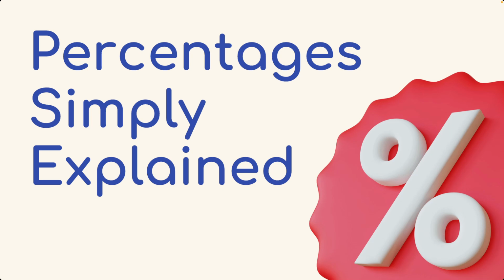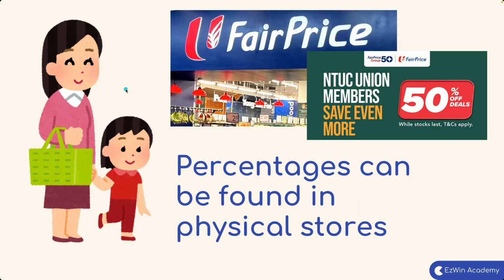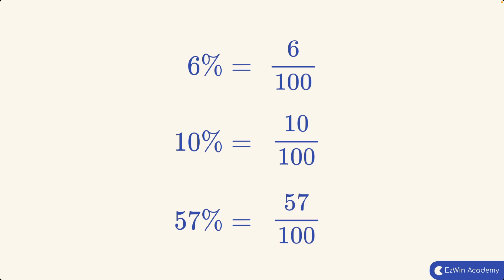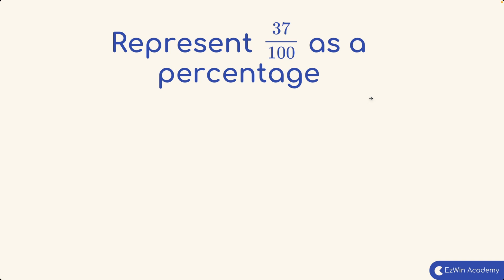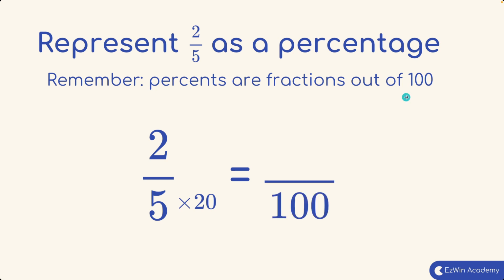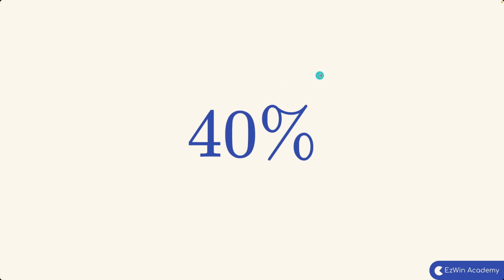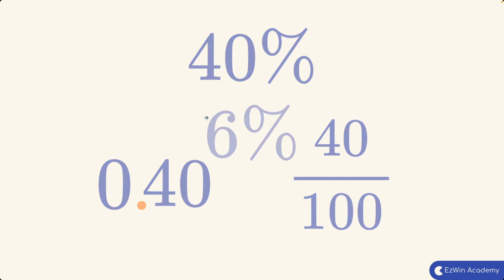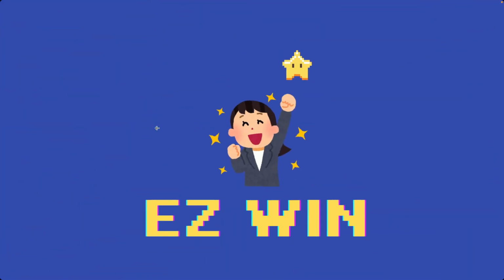Percentages Simply Explained | Primary 6 Math 2025 Curriculum Singapore